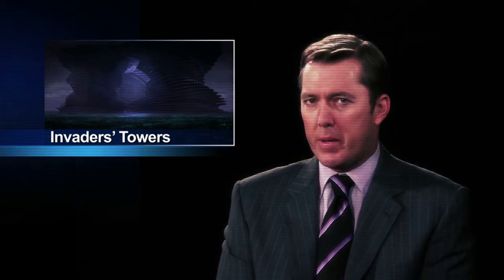Part 24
Command & Conquer 3: Tiberium Wars is a 2007 science fiction real-time strategy video game developed and published by Electronic Arts for Windows, Mac OS X and Xbox 360 platforms, and released internationally in March 2007.The game is a direct sequel to the 1999 game Command & Conquer: Tiberian Sun, and takes place roughly seventeen years after the game's expansion pack Firestorm, in which Tiberium has grown to become a considerable threat to the planet, leading to the world's political borders and territories being remade into zones denoting the level of contamination by the alien substance. The game's story sees the Global Defense Initiative and the Brotherhood of Nod engage in a new global conflict, this time as major superpowers, only for the war to attract the attention of a new extraterrestrial faction known as the Scrin, which attacks both sides while harvesting Tiberium for its own purpose.

Atmospheric
Base Building
FMV
Multiplayer
RTS
Sci fi
Singleplaye
dlia odnogo igroka
atmosfera
ekshen
strategiia
nauchnaia fantastika
dlia neskolkikh igrokov
shedevr
klassika
post apokalipsis
strategiia v realnom vremeni
stroitelstvo bazy
videovstavki
electronic arts
EA Los Angeles
Prologue
North Carolina Badlands
Act I
Pentagon
Hampton Roads
Langley AFB
White House
Act II
Casabad
Alexandria
Cairo
Act III
Croatia
Albania
Sarajevo
Act IV
Munich
Stuttgart
Cologne
Berne
Act V
The Tower Must Fall
The Final Battle